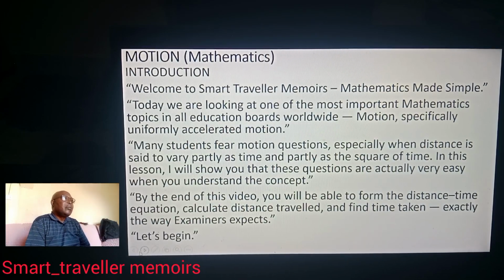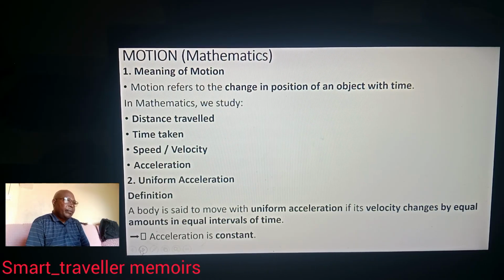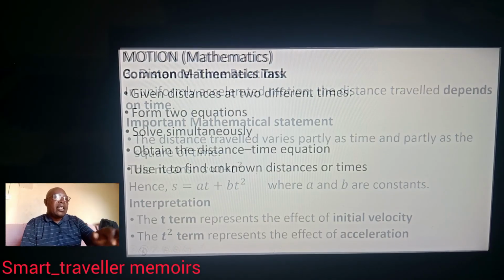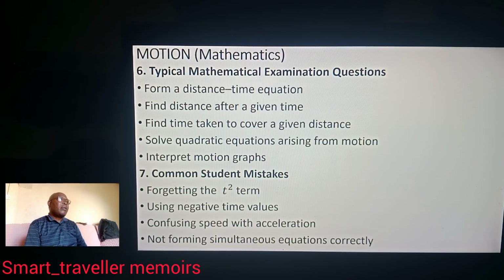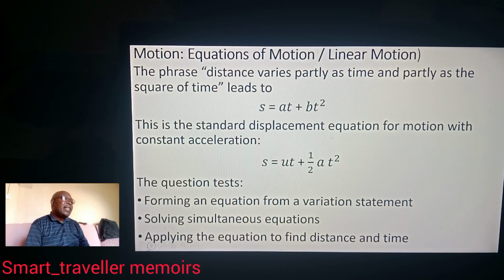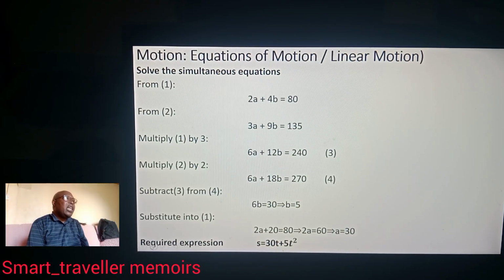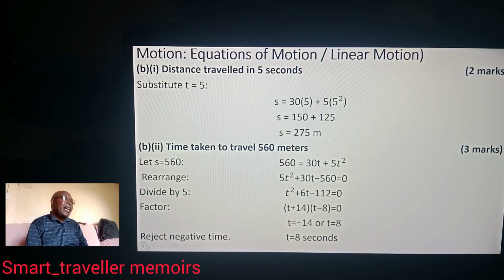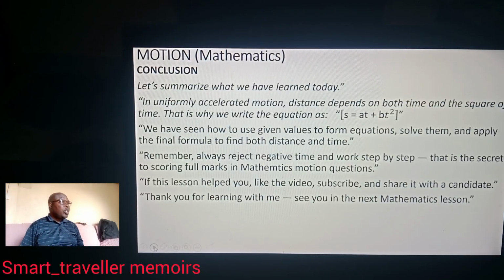How to Solve Motion Questions Using s = at + bt² | Mathematics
Are you struggling with Motion in Mathematics?
In this lesson, I clearly explain uniformly accelerated motion, distance–time relations, and how to solve exam questions step by step.

In this video, you will learn:
✅ Meaning of uniformly accelerated motion
✅ Why distance varies partly as time and partly as time²
✅ How to form the equation
✅ How to find distance and time using motion equations
✅ Common Mathematics mistakes and how to avoid them

Watch till the end for exam-level practice questions